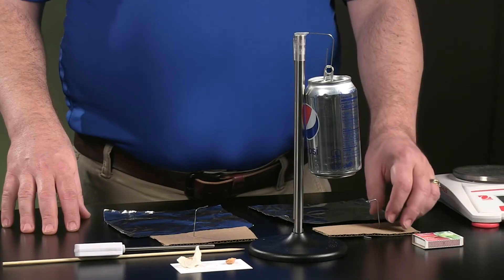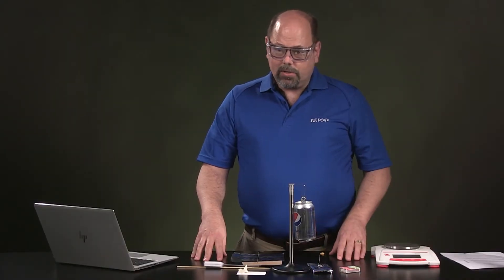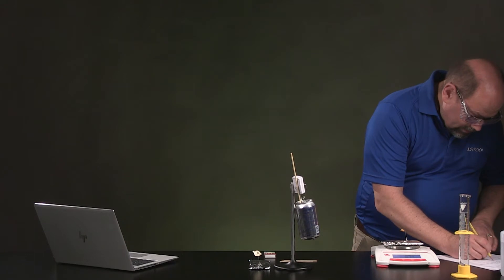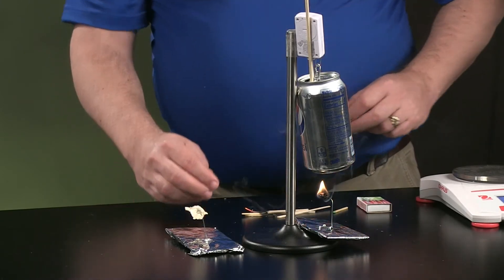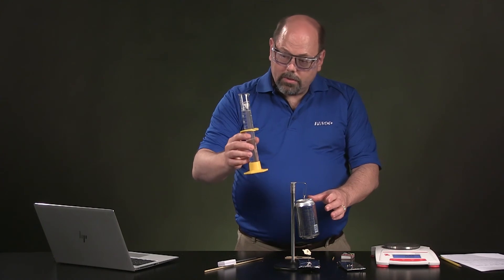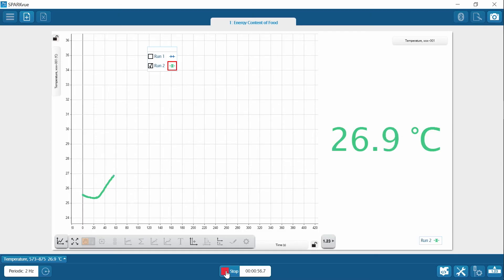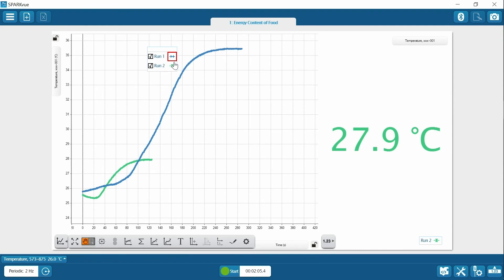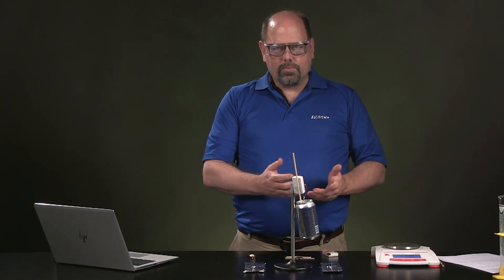Energy Content of Food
Build a calorimeter and measure the energy content of foods containing dominant macromolecules (carbohydrates vs. lipids) and then relate the results to energy storage.